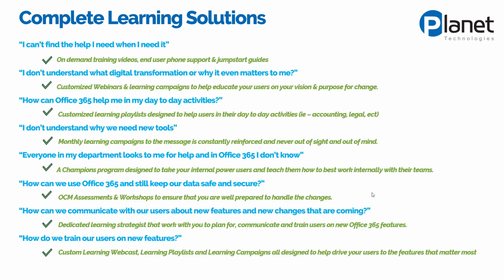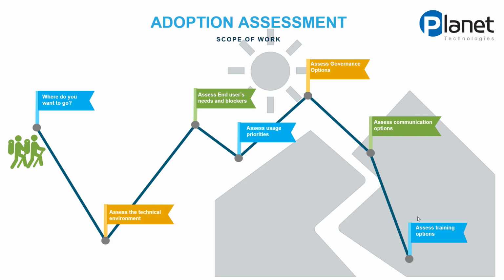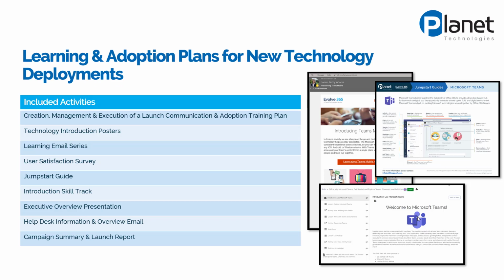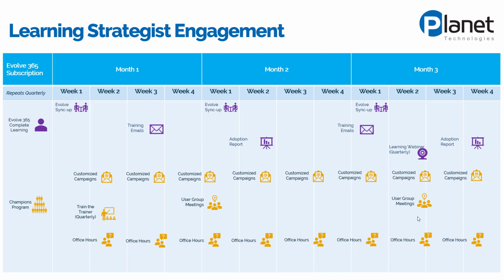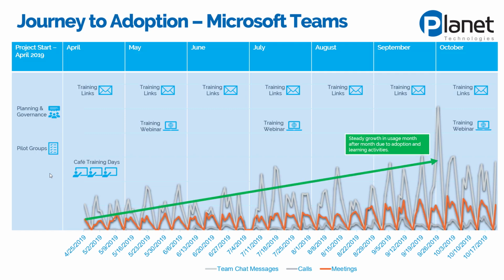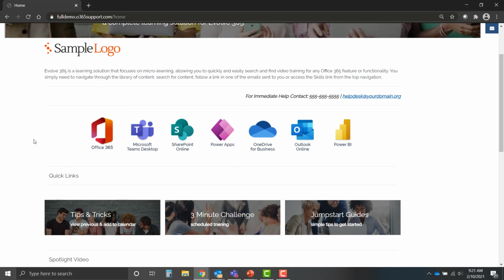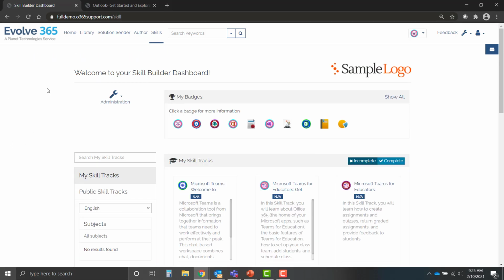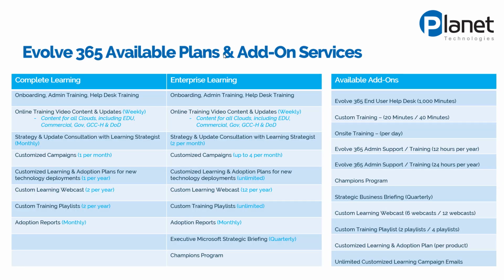Evolve 365 Complete Learning Solutions Demo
Welcome to Evolve 365 - A Planet Technologies Service that offers complete learning and adoption solutions for organization change management and technology deployments.